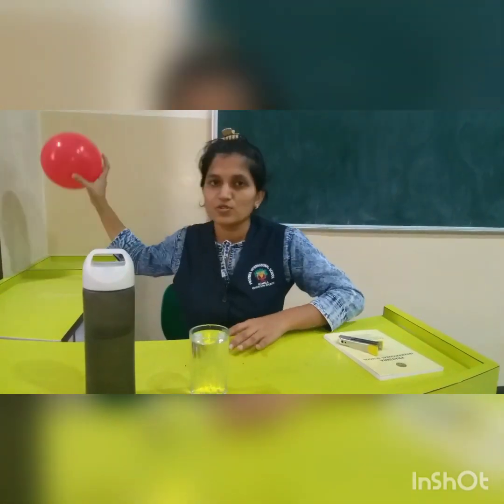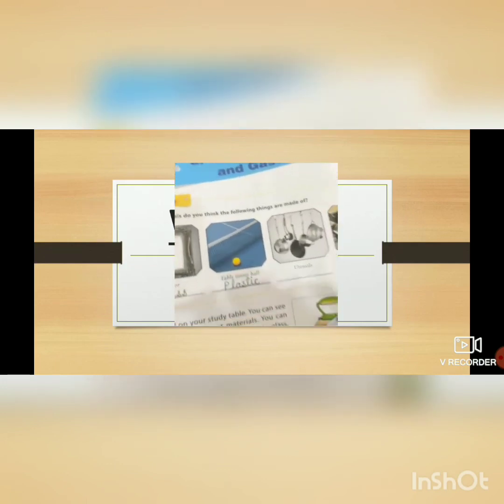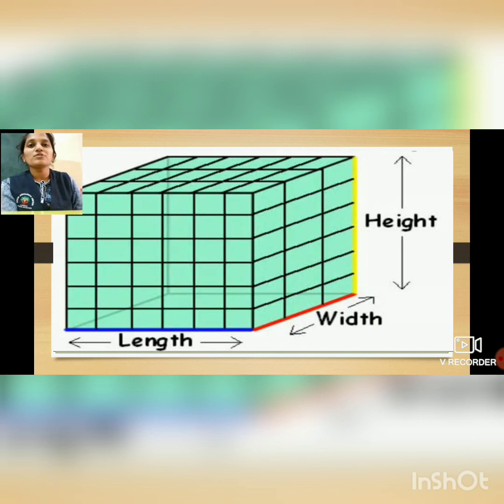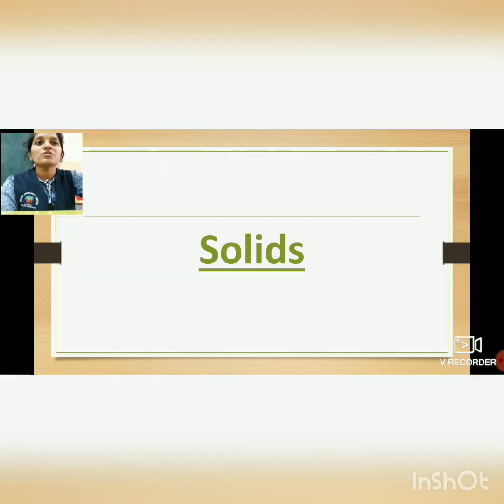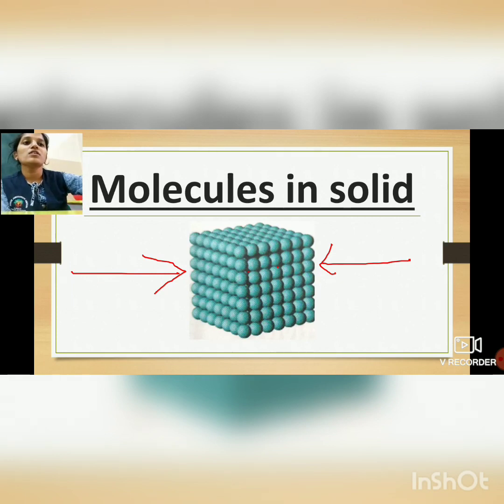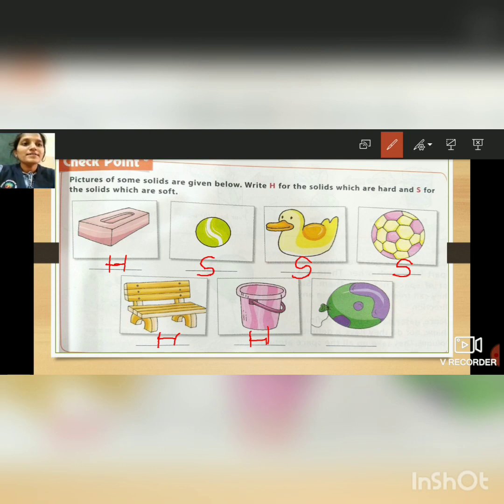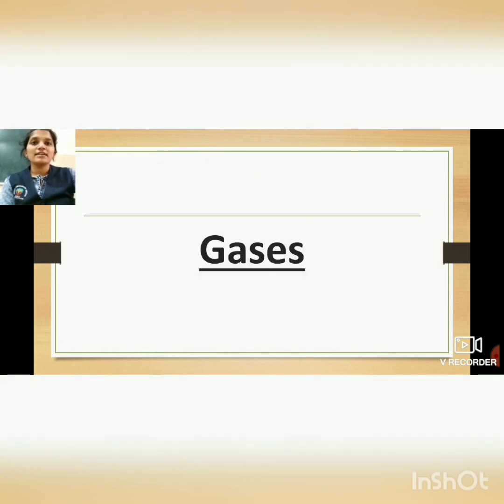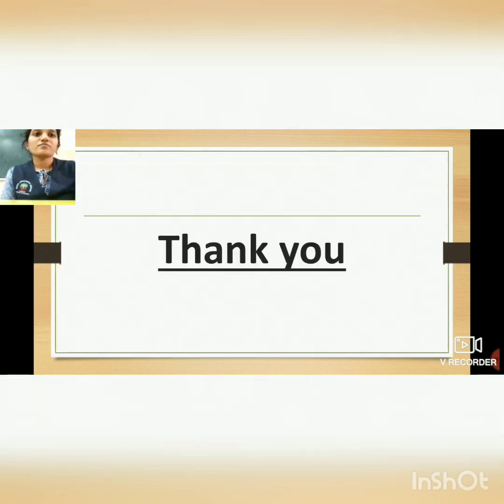Pratibha International School CBSE science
Le.no 6 Solids, Liquids and gases